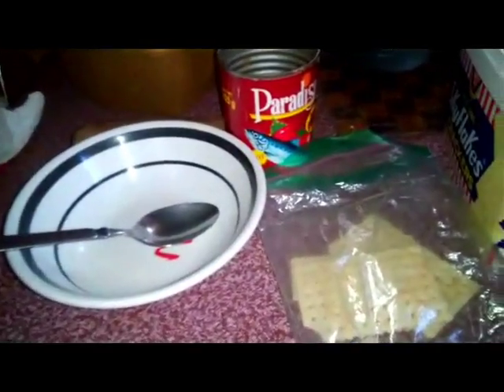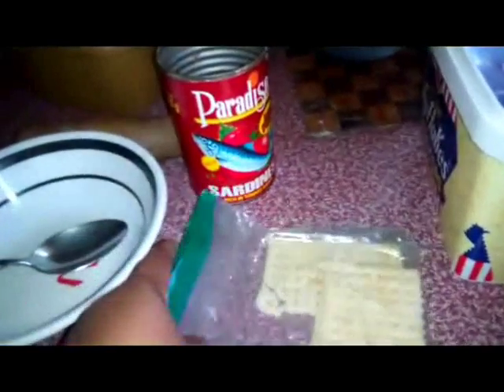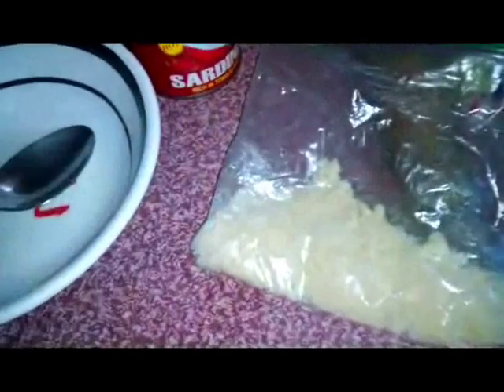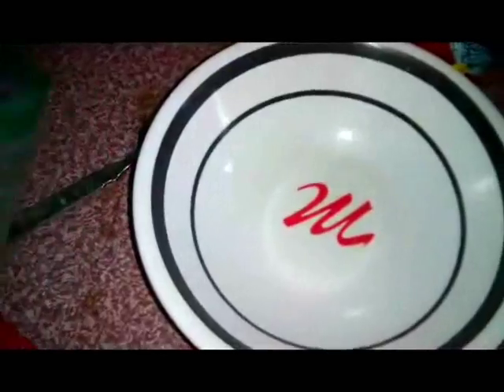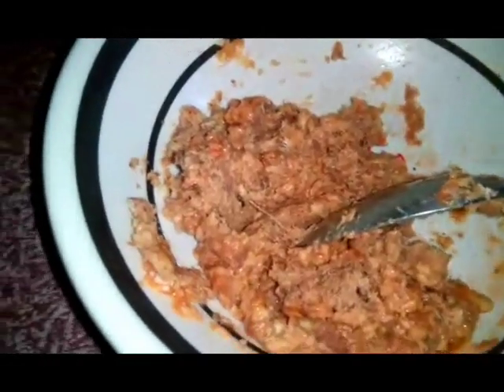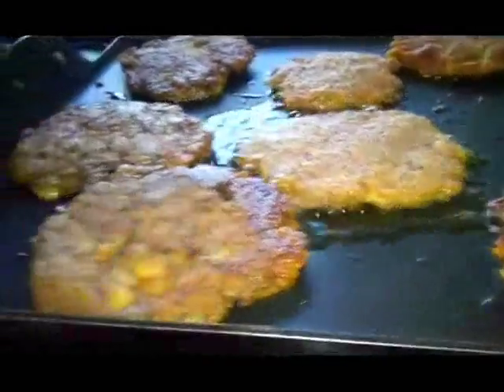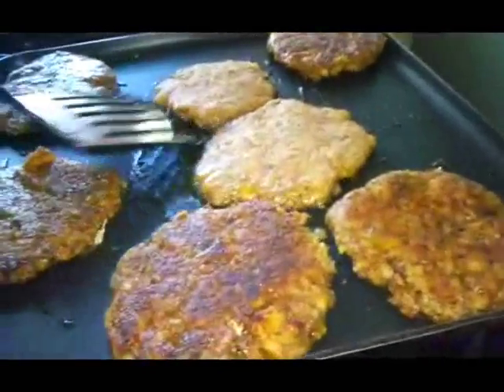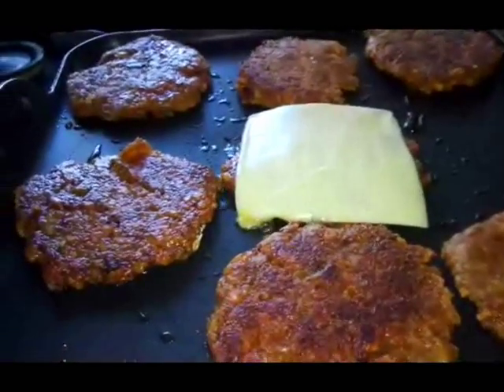How To Make Patty...Sardines And Crackers